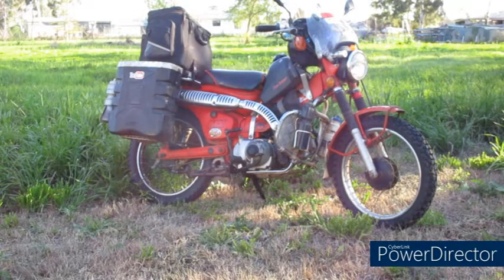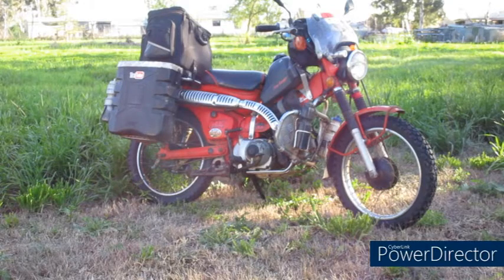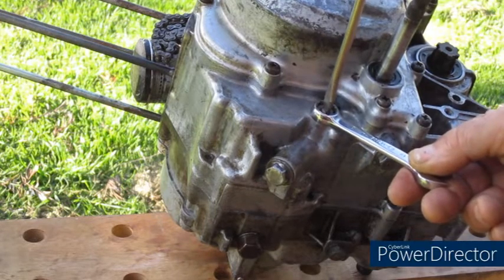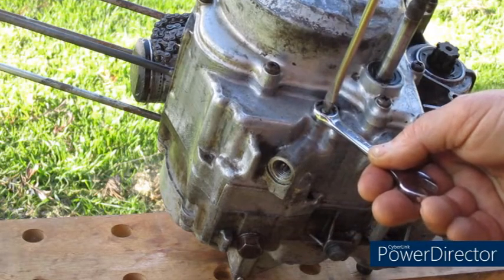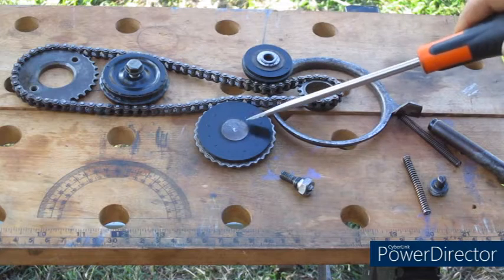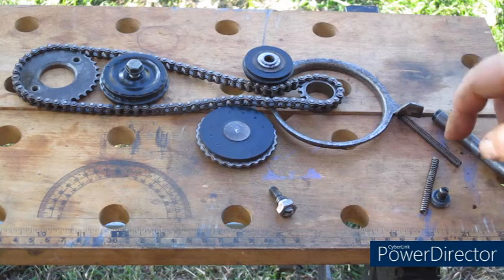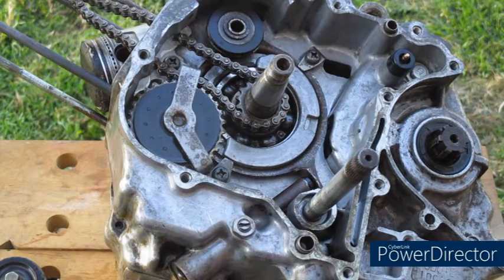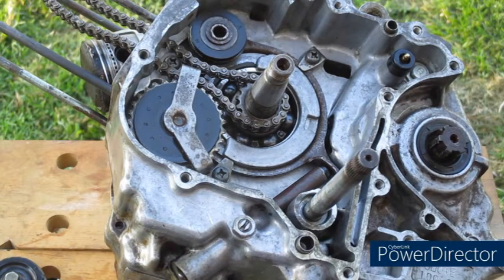Honda CT 110 Trail Cam Chain Tensioner - Everything You Need To Know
In this video we unravel the mystery of how the Honda CT 110 cam chain tensioner works, how to tension the cam chain & become familiar with all of the components that make up the timing chain assembly.

The plunger or push rod has a flat side which faces the adjusting bolt.  When the bolt is screwed in, it presses against the flat & locks the push rod in position.  When loosening the adjusting bolt only undo 1.5 turns max, to allow the push rod to slide, but not rotate.